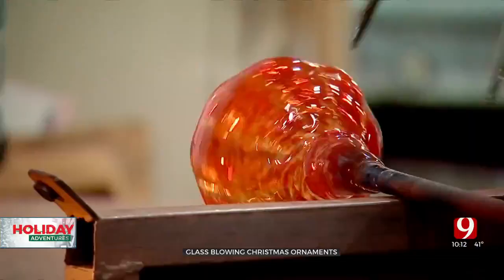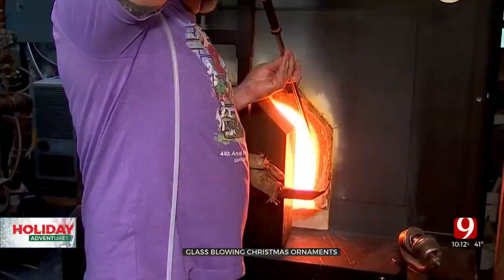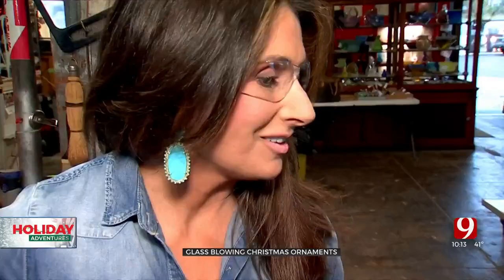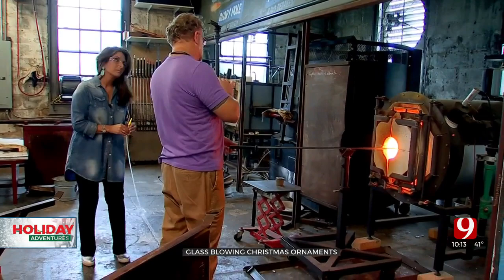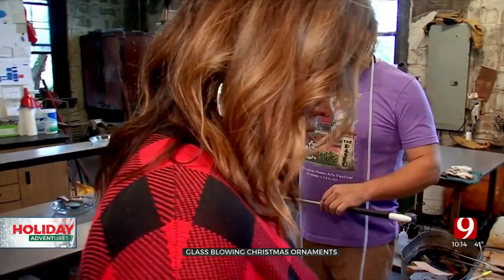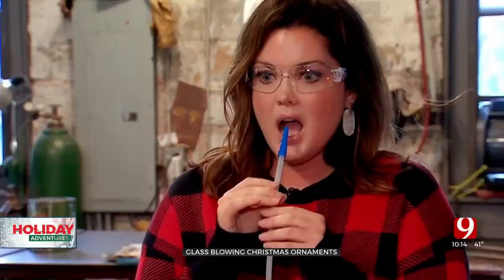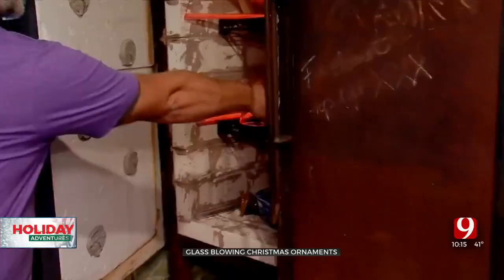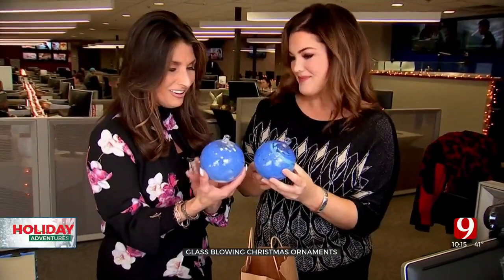Holiday Adventure: Creating A Glass-Blown Ornament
This holiday season, there's lots of options for spending time with loved ones or friends, but News 9's Robin Marsh and Lacie Lowry found a unique alternative.